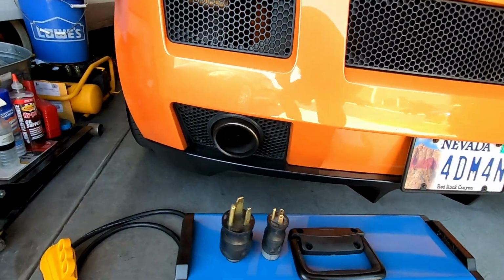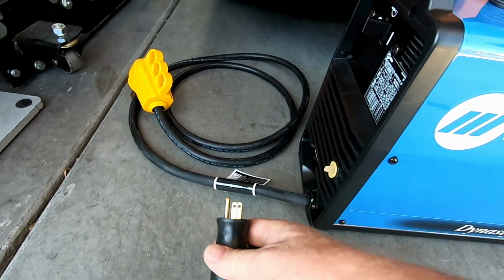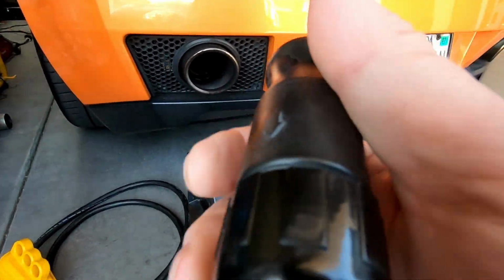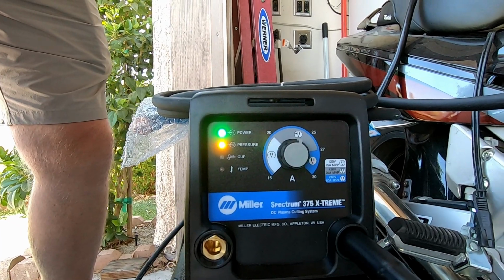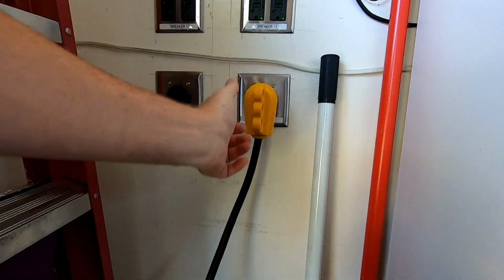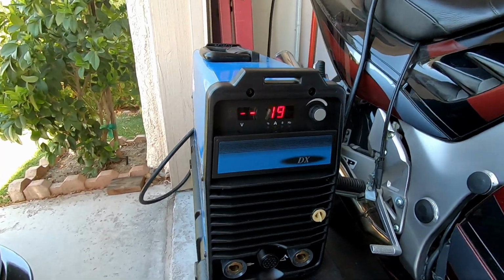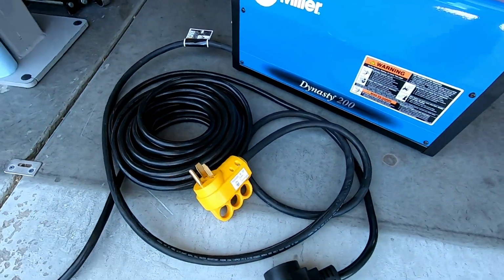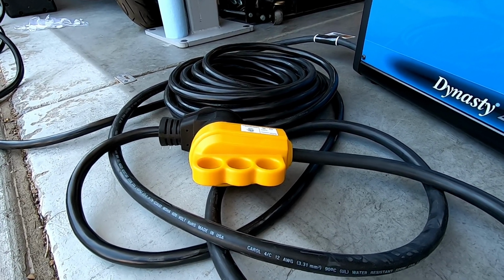Miller Dynasty 200 Welder & Spectrum 375 X-Treme Plasma Cutter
POWERING ON the Welder & Plasma Cutter after sitting NEW IN THE BOX for 8 years. I know, PATHETIC. But, now it's FINALLY time to FABRICATE!!!